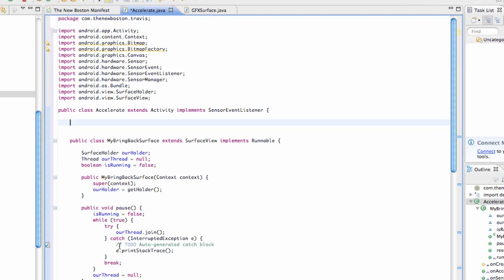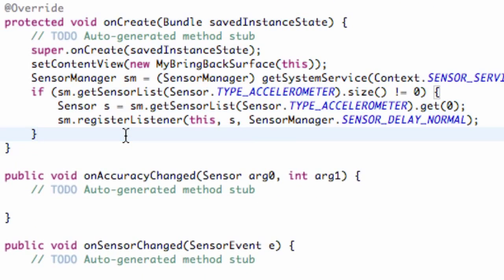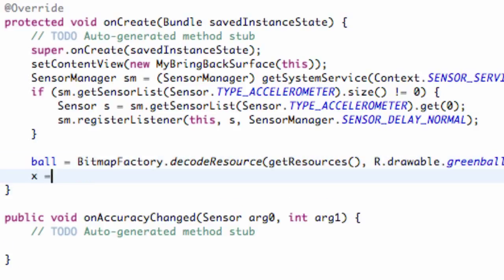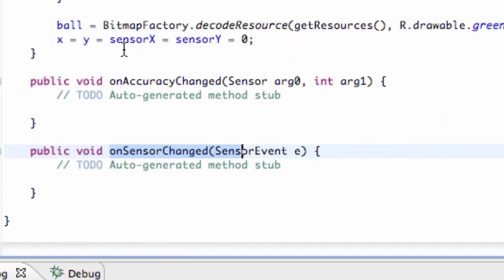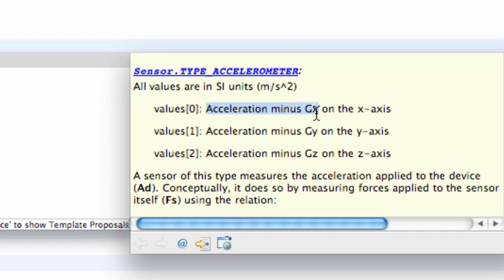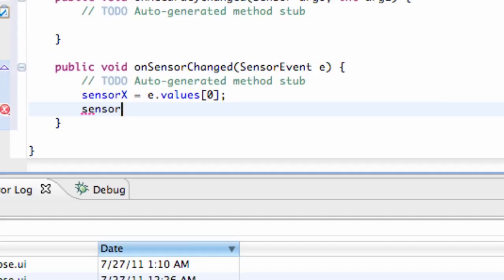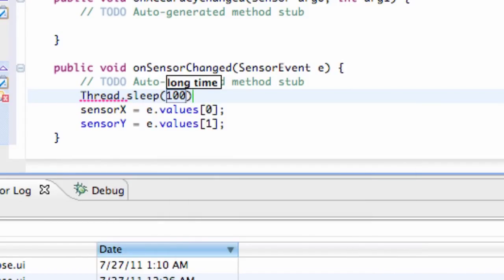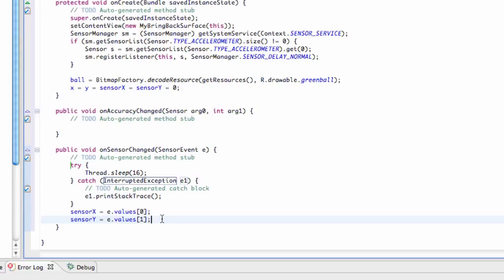Android Application Development Tutorial 127 OnSensorChanged accelerometer method